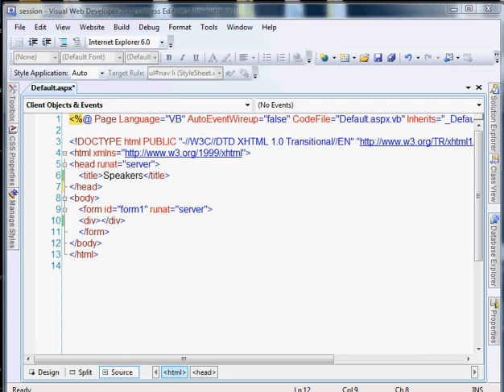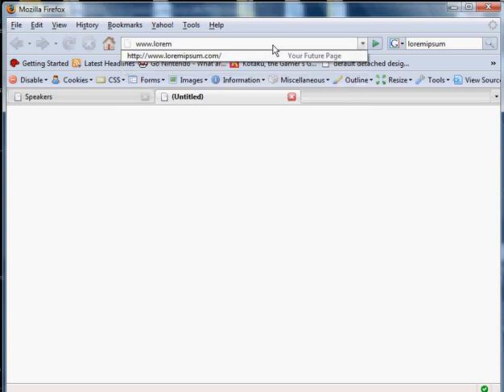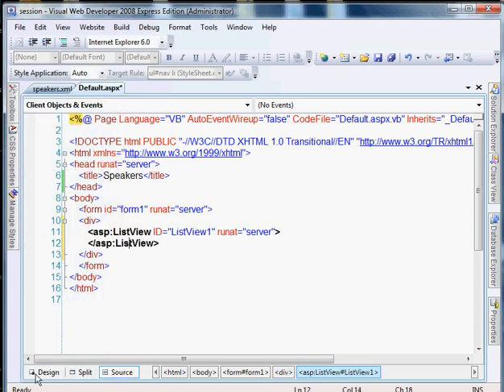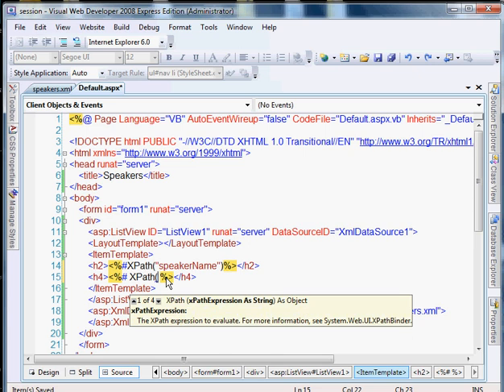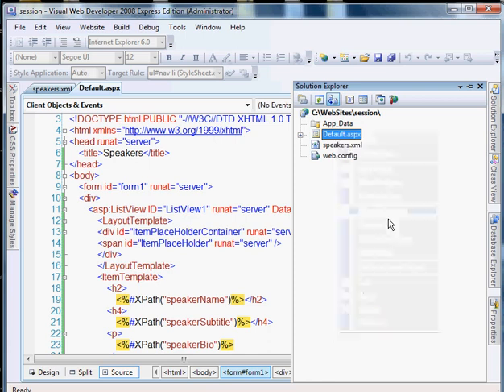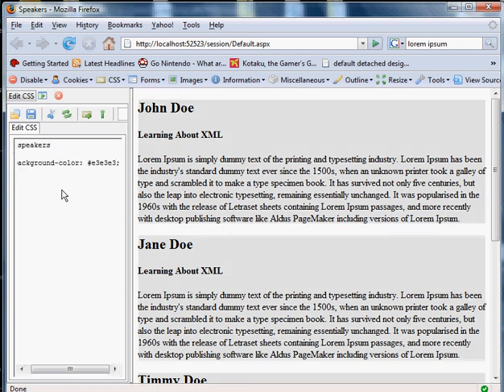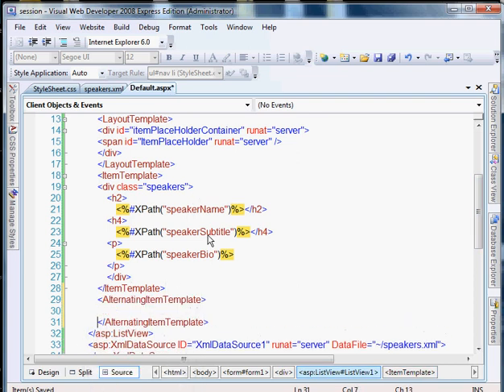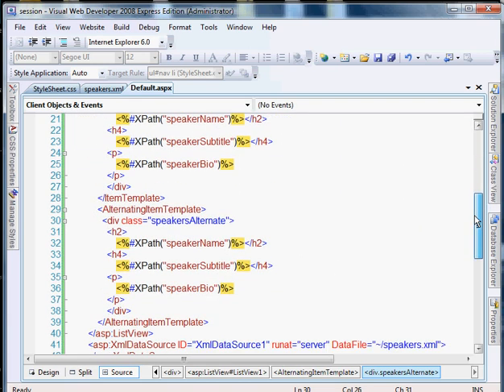How To Pull Data From An XML File Using ASP.NET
Using the new ListView control from Visual Studio 2008, I'll show you how to display data that is imported from an XML file.